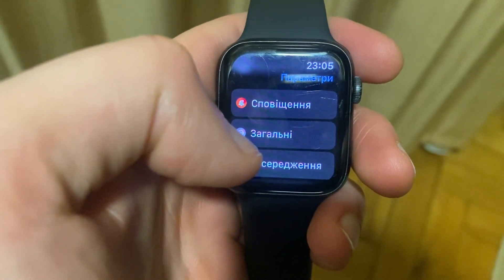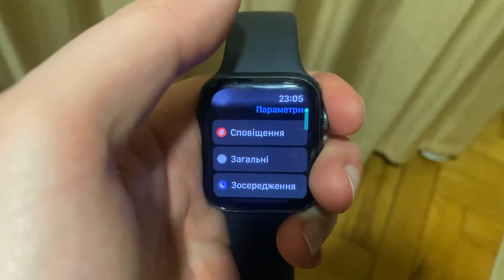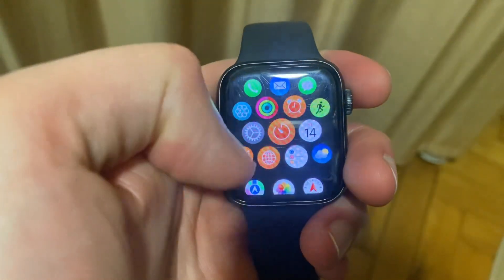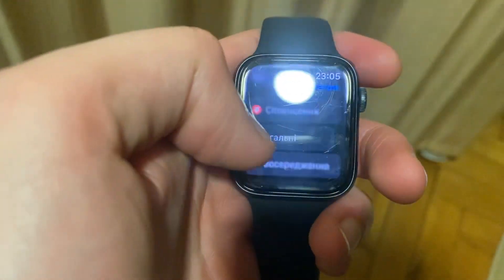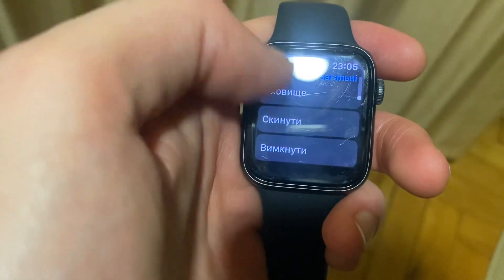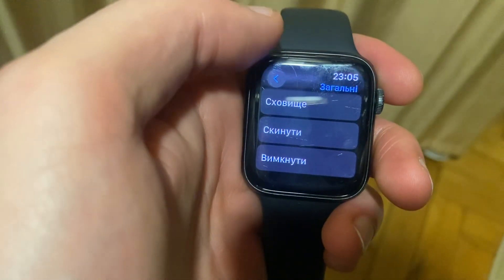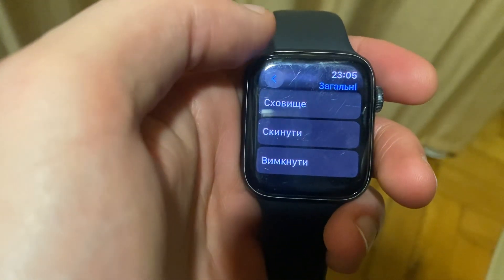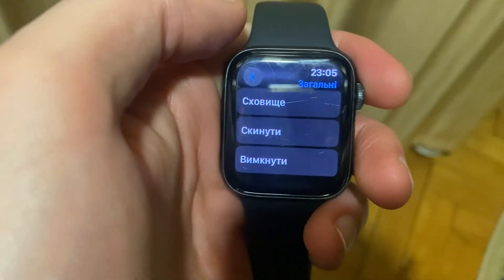How To Shut Down Apple Watch